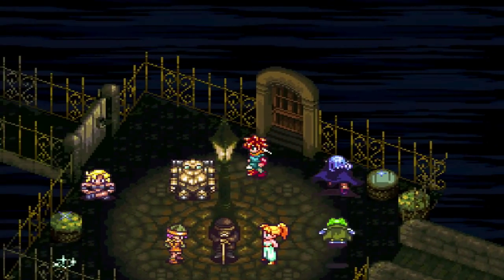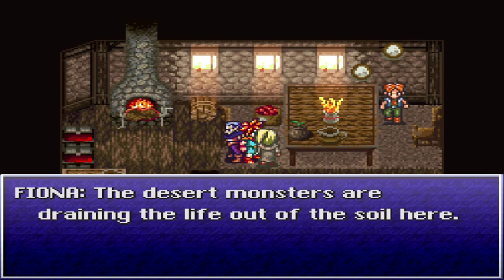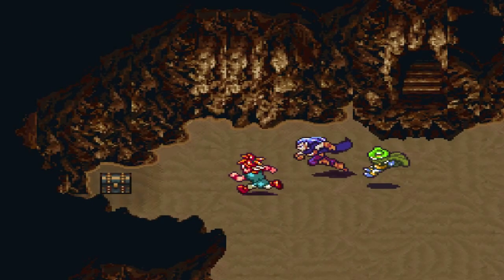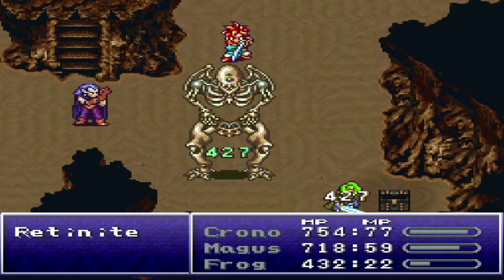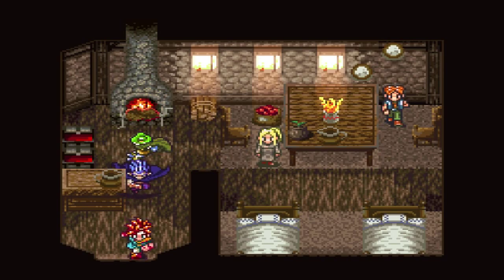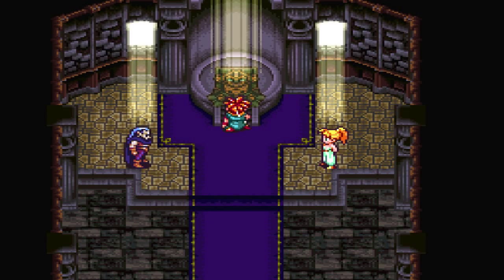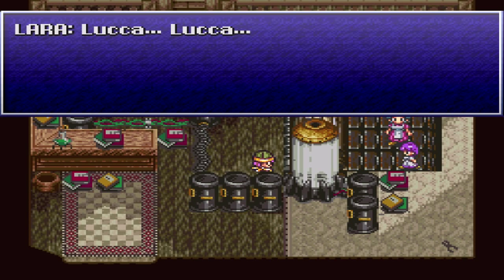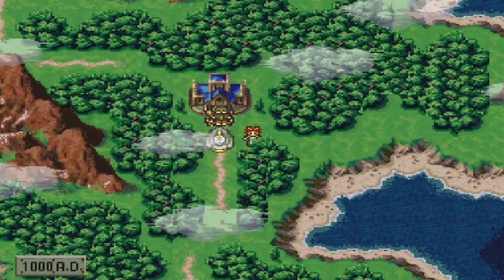Let's Play Chrono Trigger Part 40 - Growing Pains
Liking and sharing the video helps me out a ton.